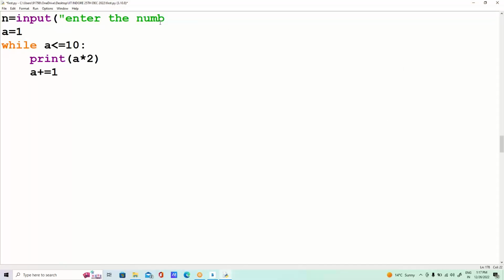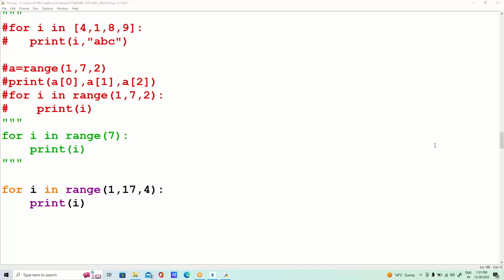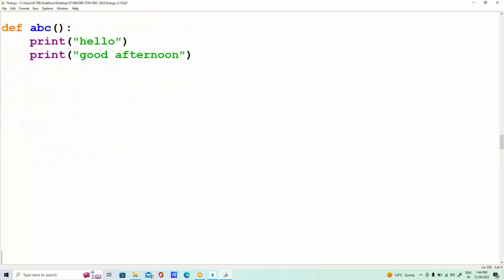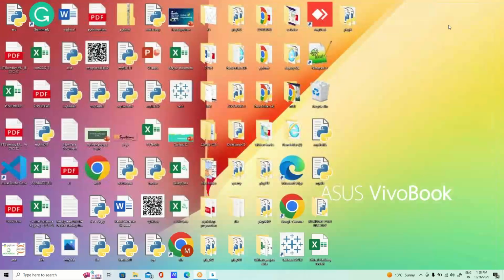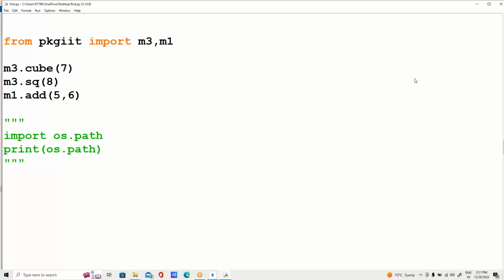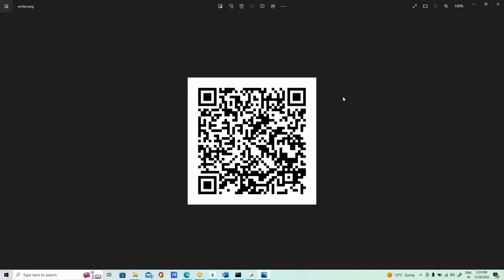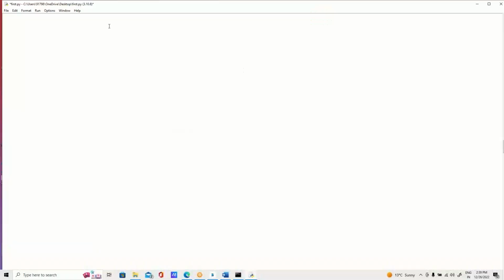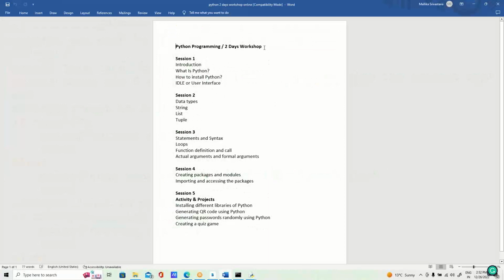How to use for loop in python? Everything about for loop with PROJECT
In this video you are going to learn everything about for loop with multiple projects.